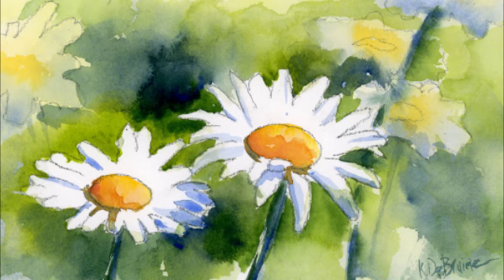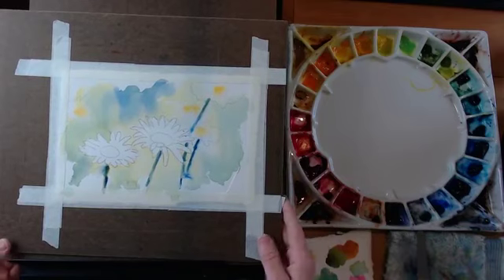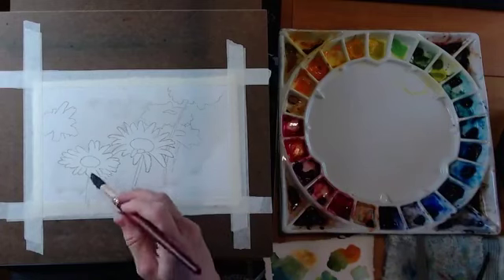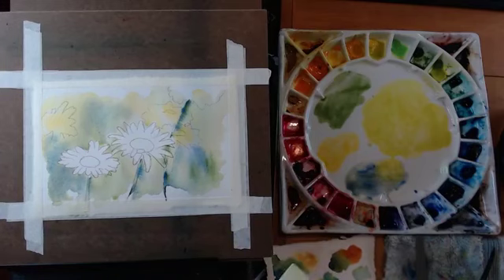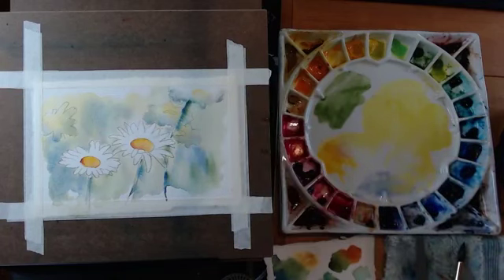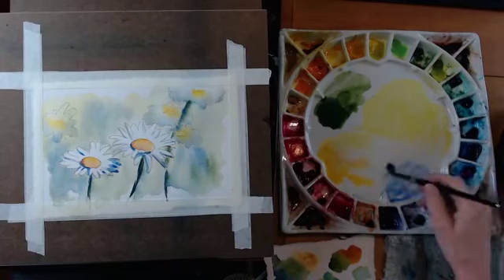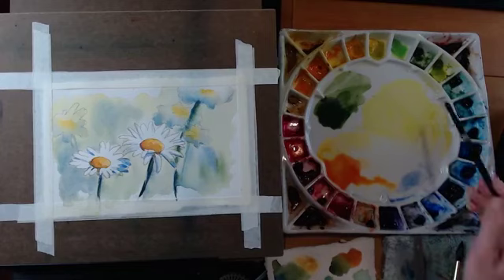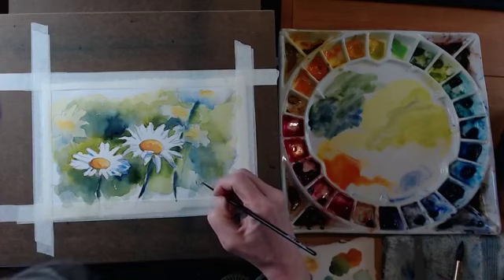How to Paint Daisies - A Watercolor Lesson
In this video I show you exactly how I paint white daisies in watercolor. I share with you my color choices and bring you step by step through the painting process.

I demonstrate a variety of watercolor techniques, like wet on wet and wet on dry painting. I discuss glazing as a watercolor technique. I demonstrate how to paint white as well as how to use negative painting to emphasize the petals of this flower. I also talk about composition and the choices I made in arranging the primary subject matter in this painting.

Your subscription will help me get my videos out to more people. Thanks.

This video was originally shot as a Facebook live stream so you may hear me chatting with my students.

Here are the pigments I used in this painting:
1. Green Gold (Daniel Smith)
2. Ultramarine Blue (M. Graham)
3. Sap Green (M. Graham)
4. New Gamboge (Daniel Smith)
5. Perm. Alizarin Crimson (M. Graham)

I am painting on Arches 140lb Cold Press watercolor paper.

Photo by Jaeyoung Geoffrey Kang on Unsplash.  Thanks Jaeyoung!!